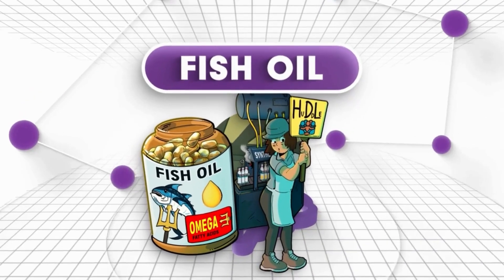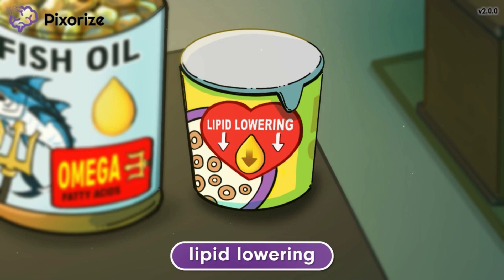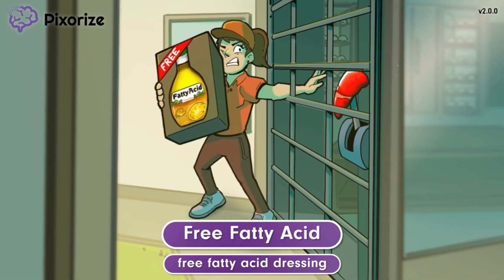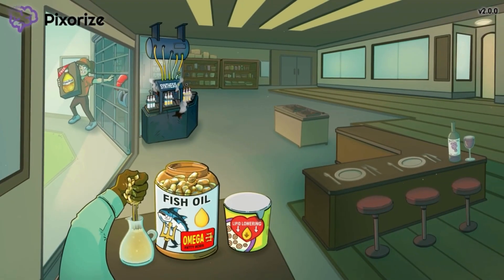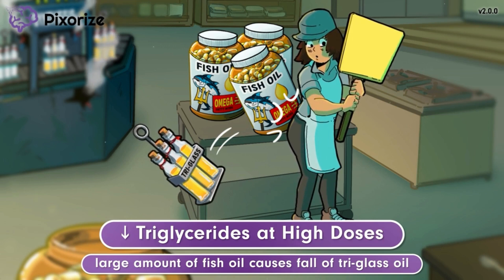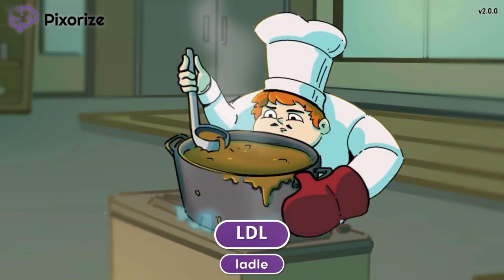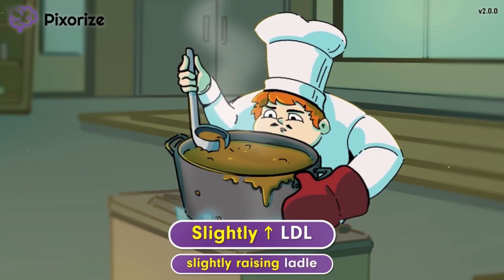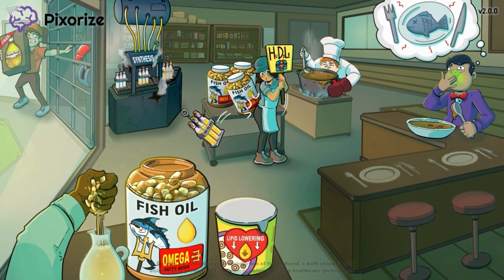Fish Oil Mnemonic for Medicine & USMLE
Study this Fish Oil mnemonic and other mnemonics with Pixorize.

Fish oil contains omega-3 fatty acids and is used as a lipid-lowering drug to treat hyperlipidemia. Fish oil works by decreasing free fatty acid delivery to the liver, which decreases triglyceride synthesis in the body.
On laboratory testing, patients may experience a fall in triglyceride levels when fish oil is taken at high doses. Patients may also experience a slight rise in HDL levels and a slight rise in LDL levels. Side effects of fish oil include nausea and other symptoms of GI upset. Patients may also complain of fish oil having a fish-like taste.